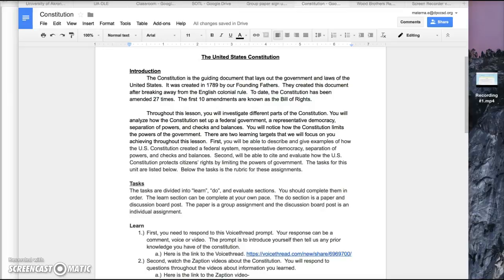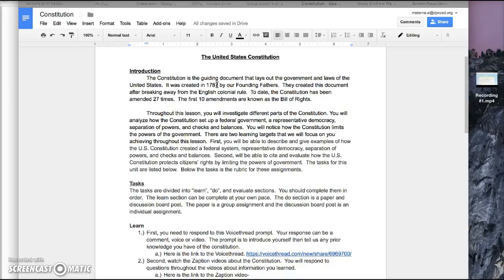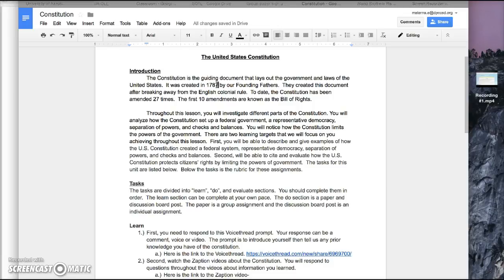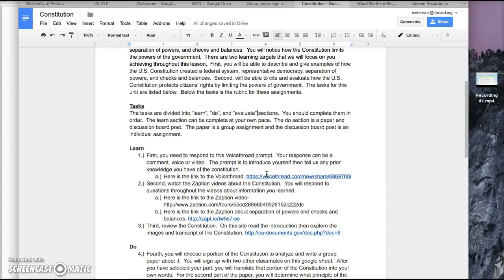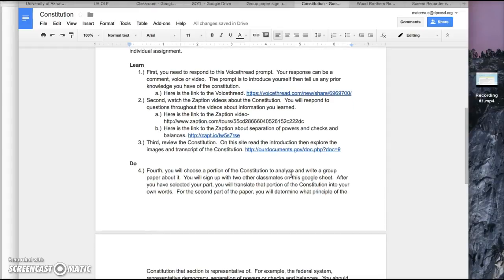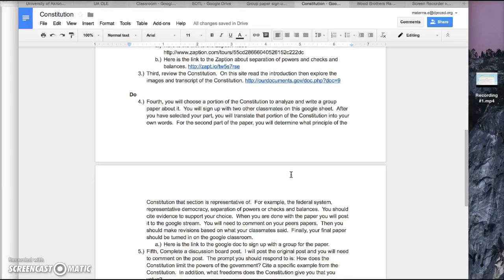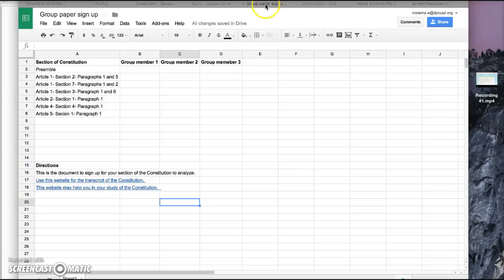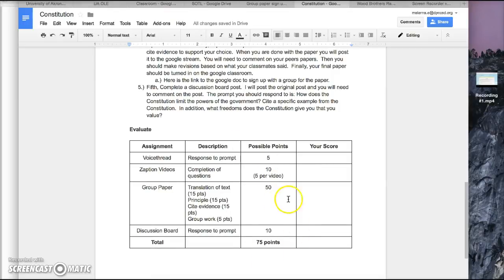Constitution Unit Overview